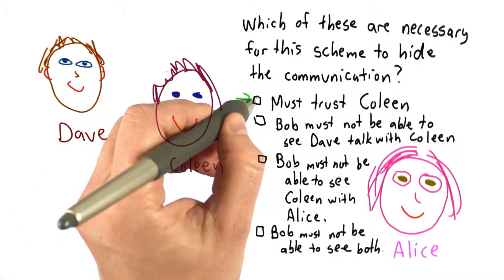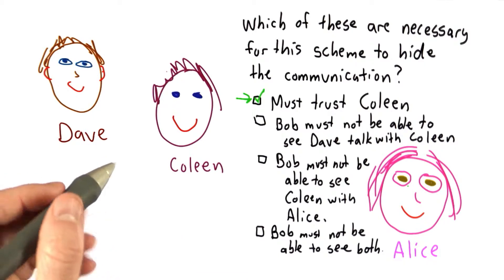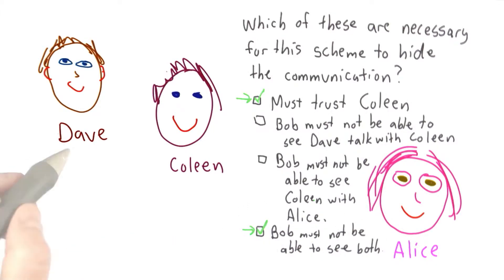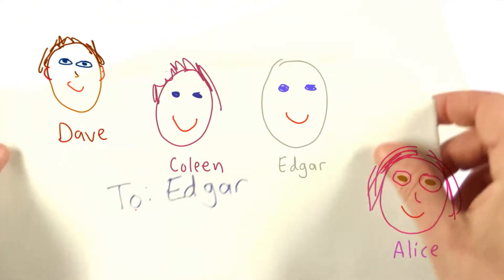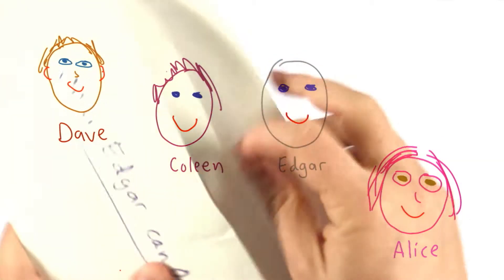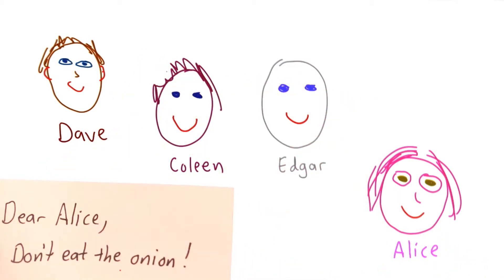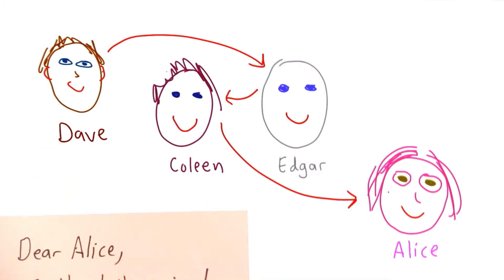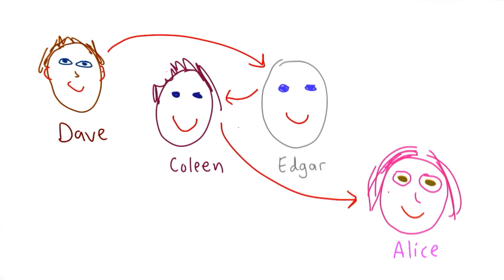Envelopes Solution - Applied Cryptography